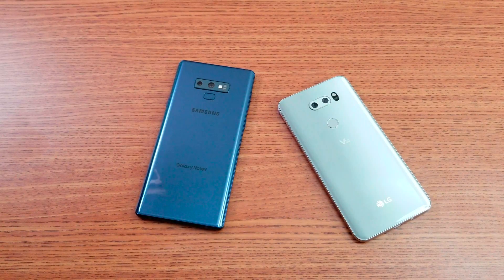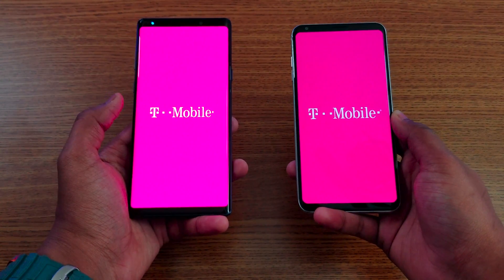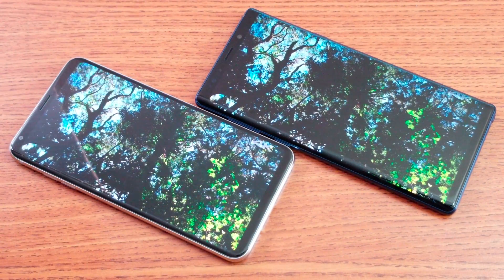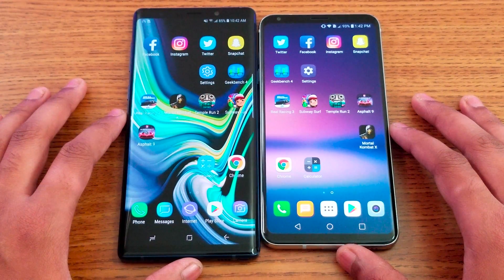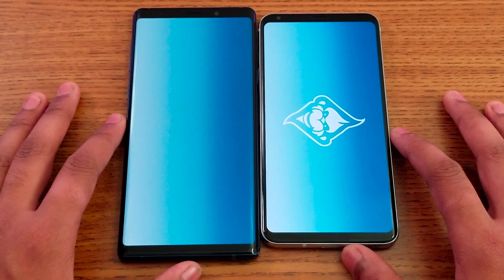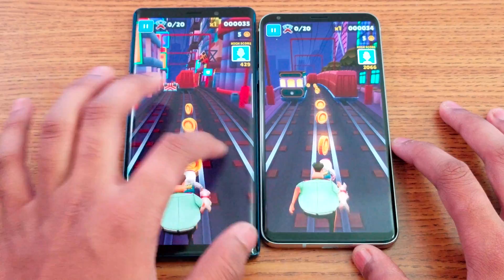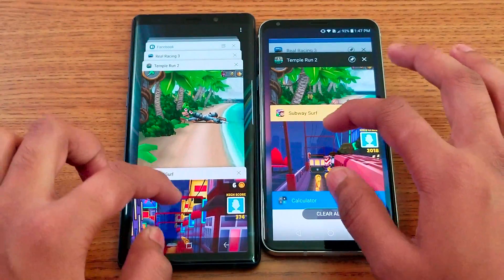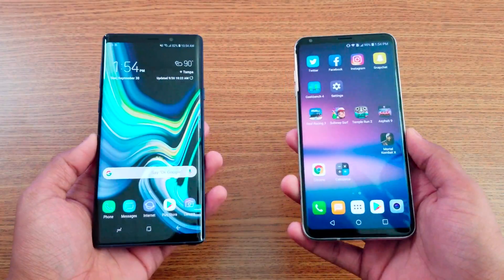Samsung Galaxy NOTE 9 Vs LG V30 Speed Test !!!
Samsung Galaxy Note 9 vs LG V30 Speed Test. Can the V30 Will slay the beast? Let's find out.

Samsung Galaxy NOTE 9 Vs LG V30 Speed Test. A full speed comparison between Snapdragon 845 Chipset (6GB RAM) Vs Snapdragon 835 Chipset (4GB RAM) including apps opening, RAM Management, browsing, boot up, & geek bench 4 score (2018 vs 2017). Which is faster?